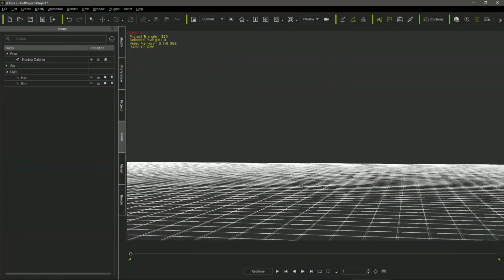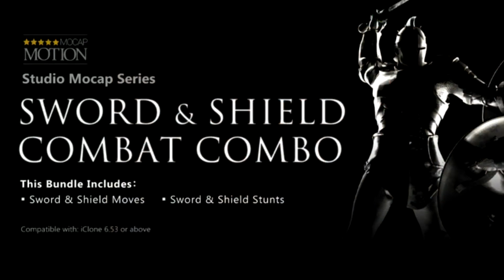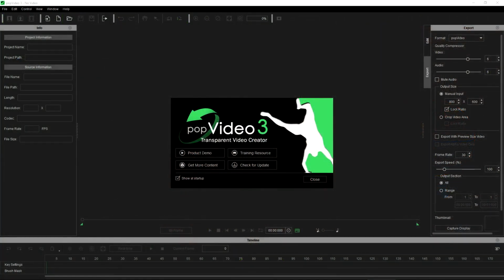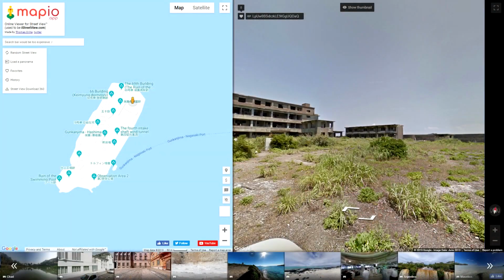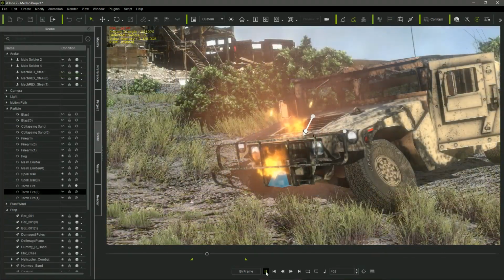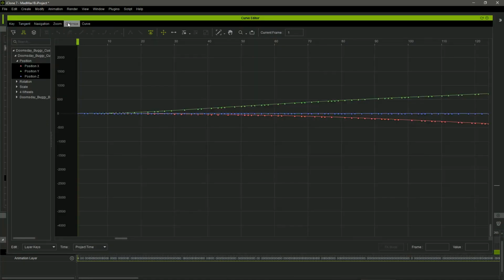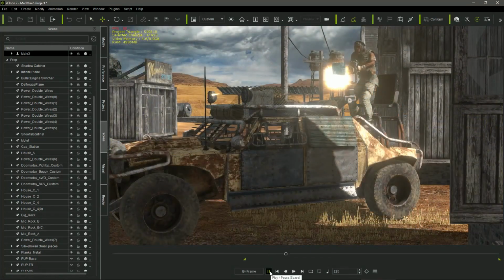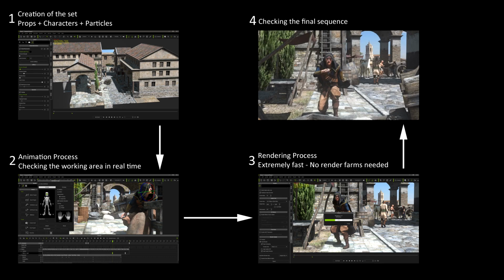Speed up action sequence creation in animation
In this video I wanted to show you some tips and tricks I have used while making four of the action sequences of my recent demo video "Can you create cool animations just by yourself? Yes you can!"

After several years using iClone and developing content for Reallusion's Content Store, I have acquired a modest level of experience that I'd like to share with you. I hope my advice could be useful, helping you to improve your own videos.

00:00:00 Introduction

00:02:09 The Gladiators revolt
Special Feature:  How transparent Popvideos help to manage crowded combat scenes

00:06:49 The Mechs Battle
Special feature: How to create a complete 360º environment using StreetView images

00:11:19 The Post-apocalyptic world
Special Feature: How iClone’s interactive vehicles facilitate the car action scenes

00:15:30 The Assassins Creed
Special Feature: Using physics and linking motion clips